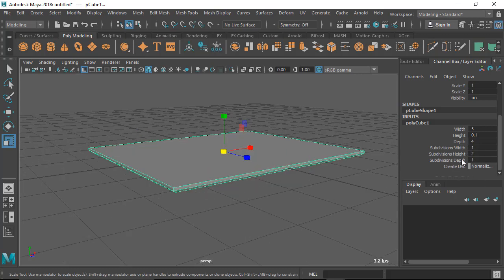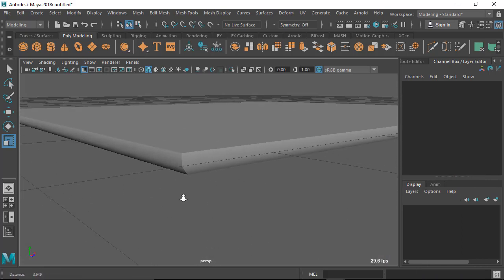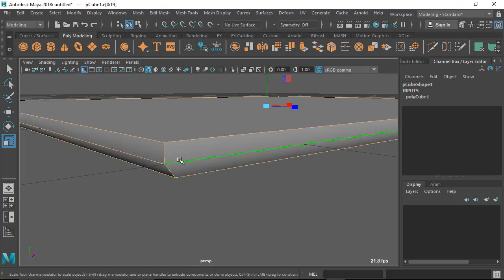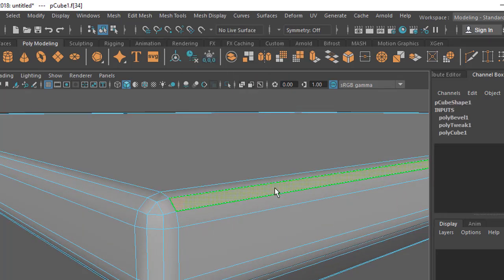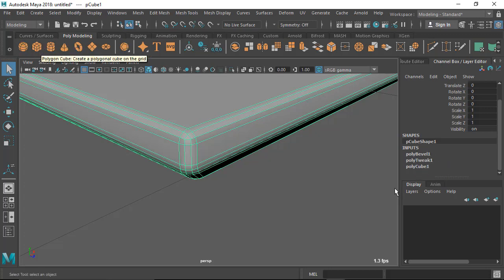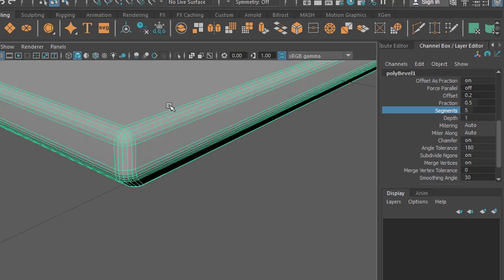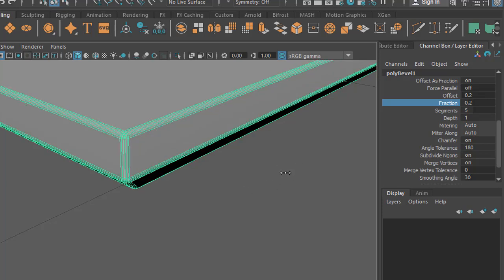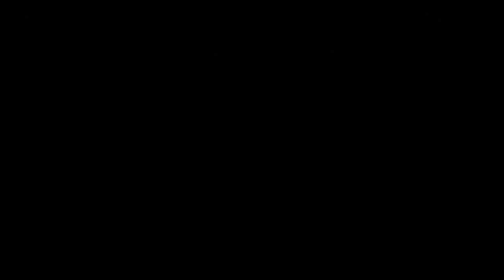Maya Modeling Basics (Part 2) - Beveling Table Edges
In this video series you will be learning Maya basic modeling. If you are a beginner student then this video series will help you.